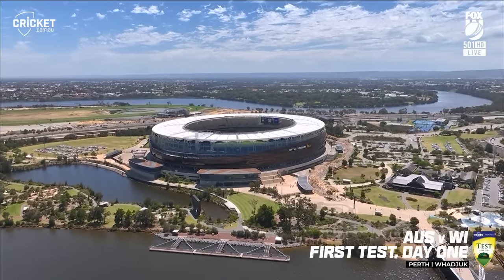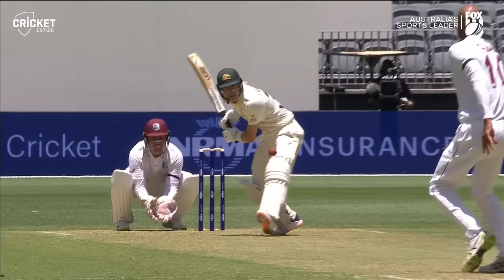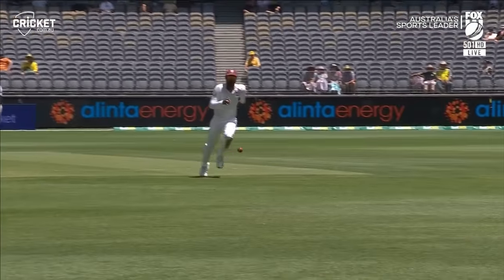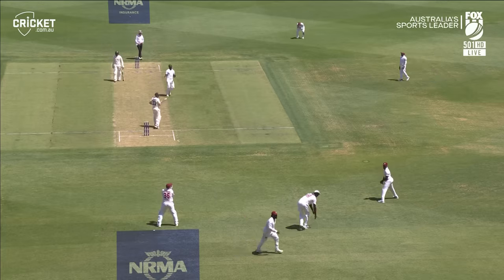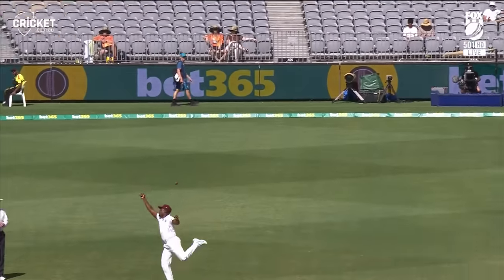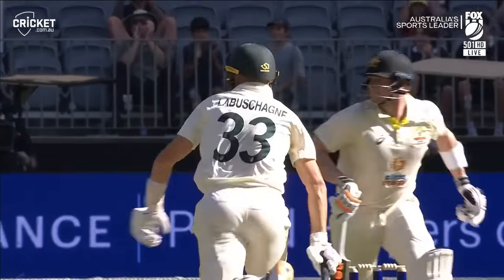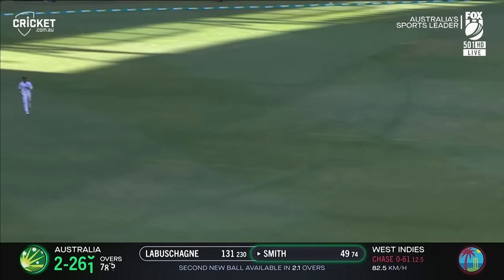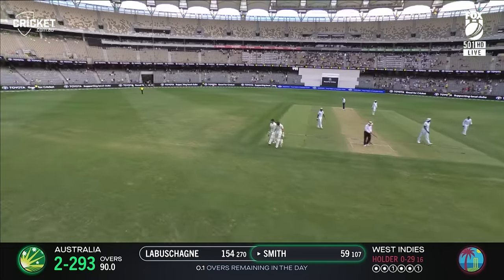Australia in command as top order shine in Perth | Australia v West Indies 2022-23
An unbeaten 154 from Marnus Labuschagne, plus half-centuries to Usman Khawaja and Steve Smith, has seen Australia take control against the West Indies on the opening day of the Test summer in Perth